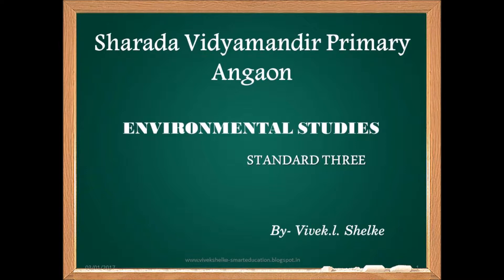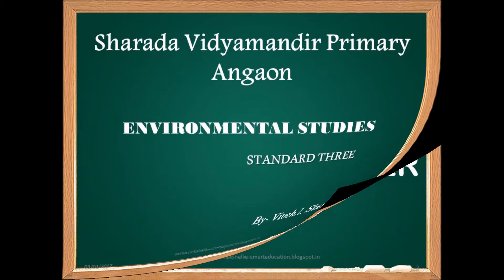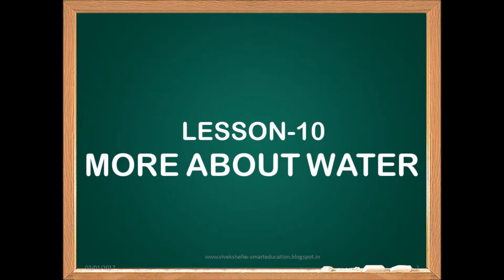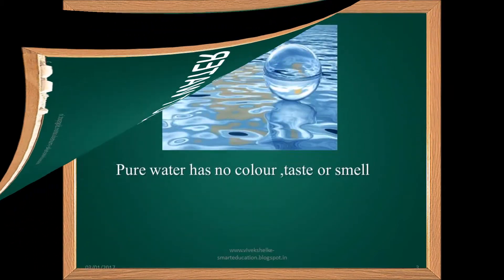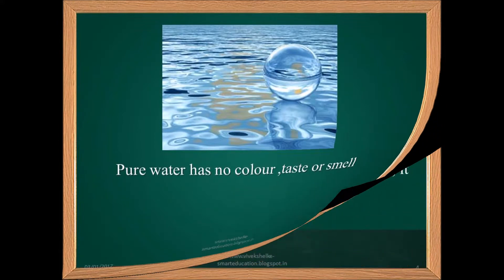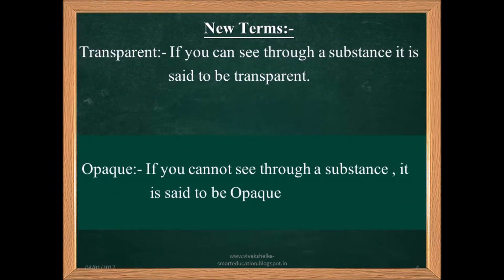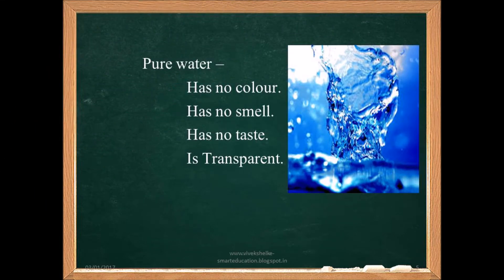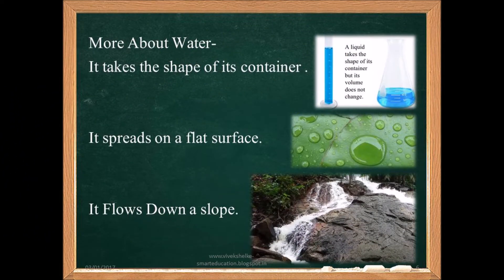More About Water | EVS | LESSON 10 | 4th Standard